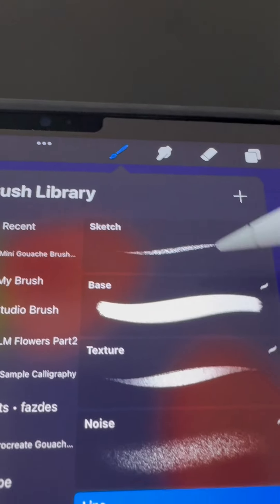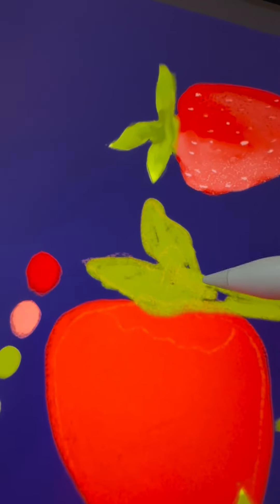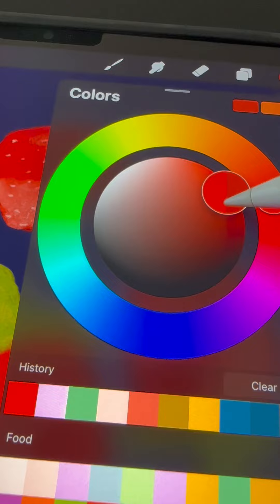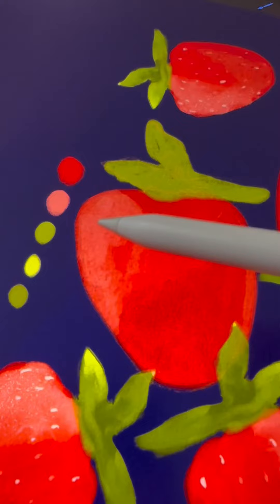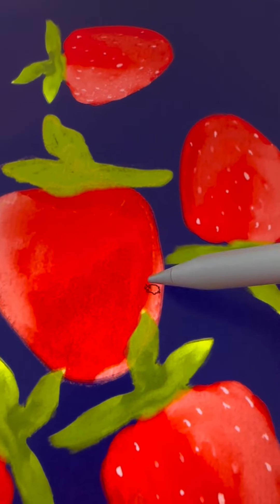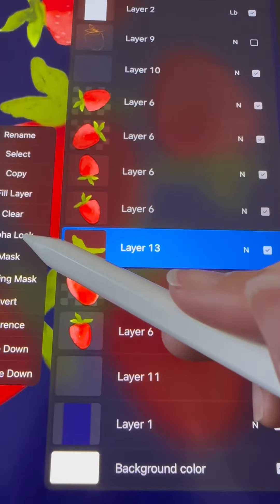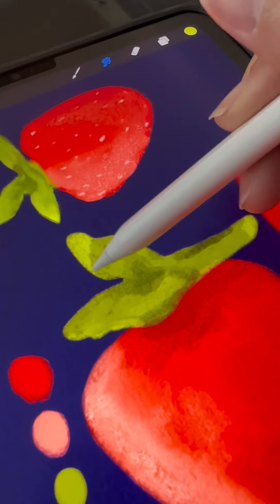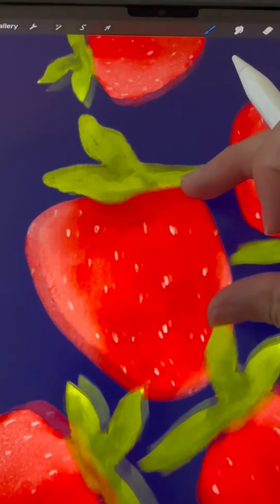Gouache Strawberry tutorial with Mini Gouache Brush Set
Tools I used: Ipad, procreate app and Mini Gouache Brush Set